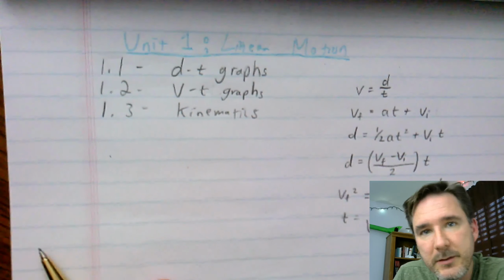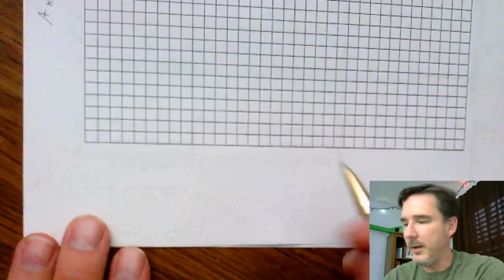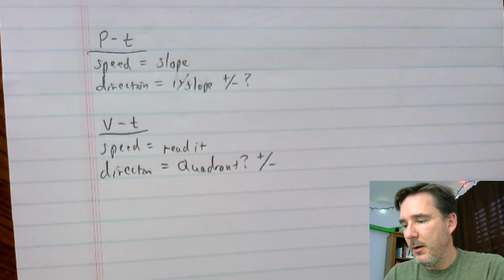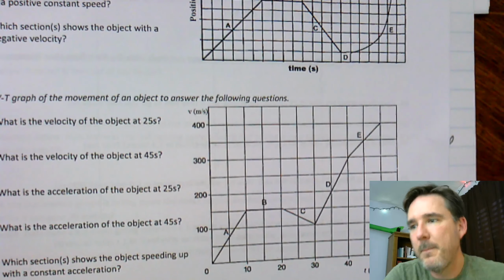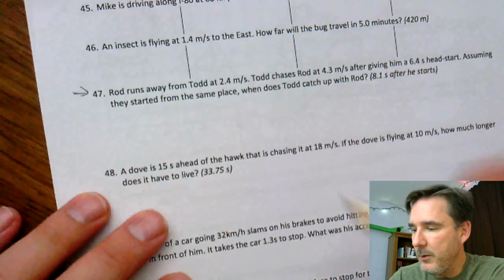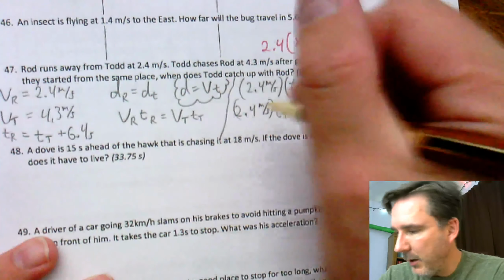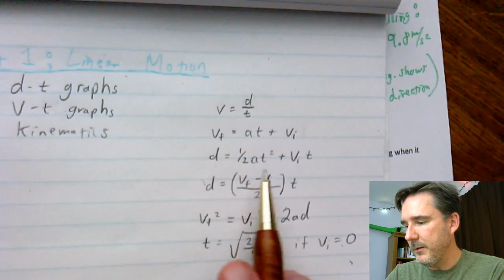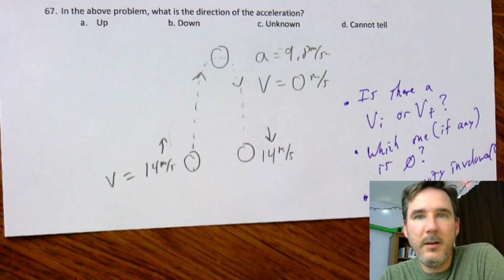Honors Physics Unit 1 Review 2019